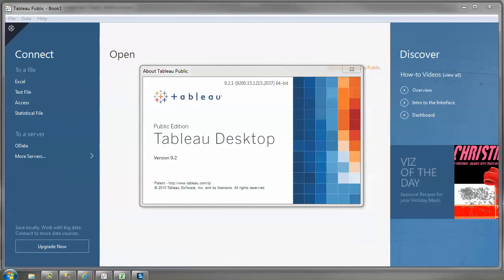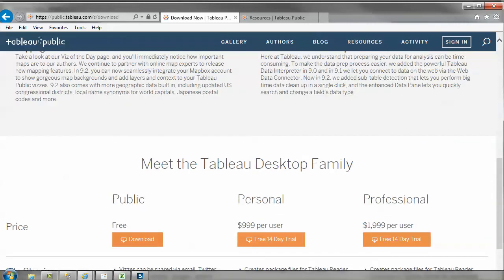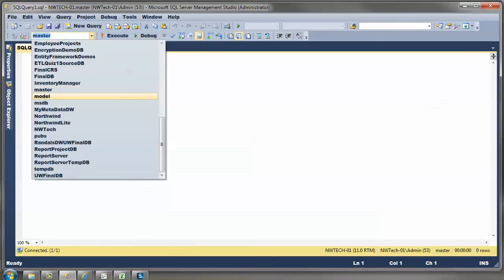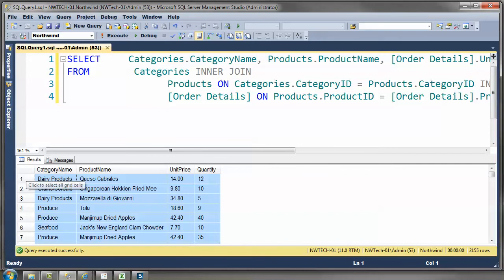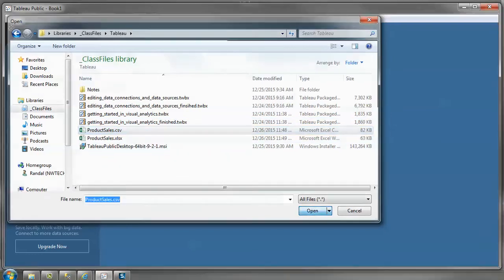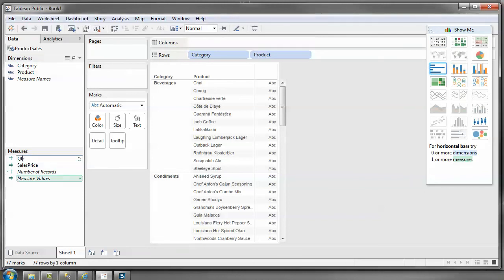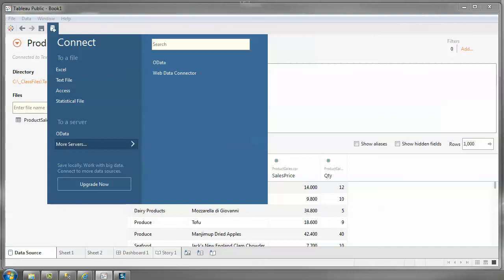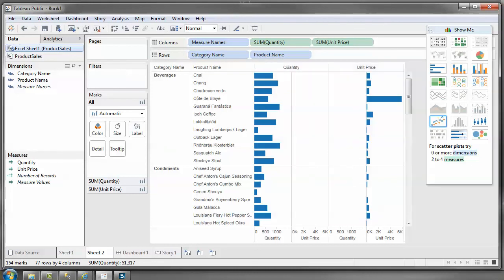Getting Started with Tableau Public Edition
This video demonstrates how to download and use the free Public Edition of Tableau reporting software.